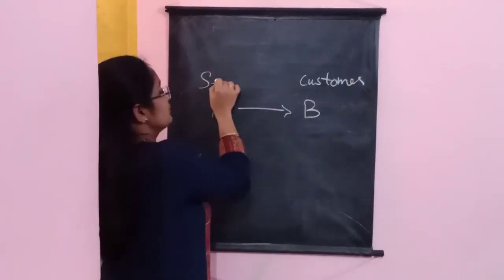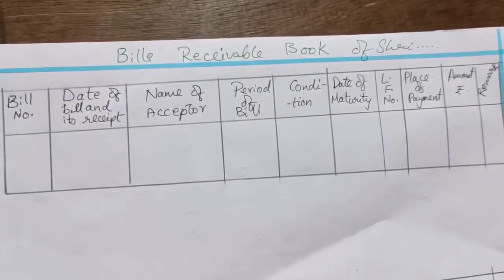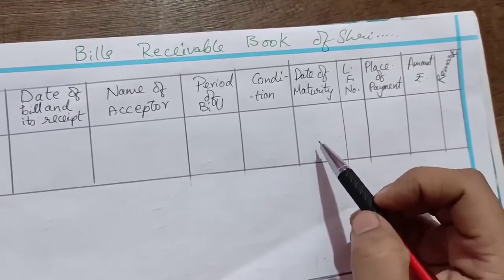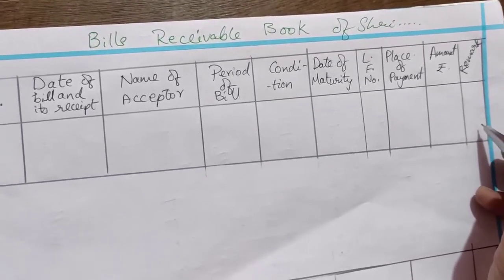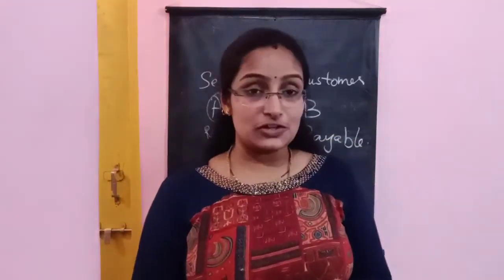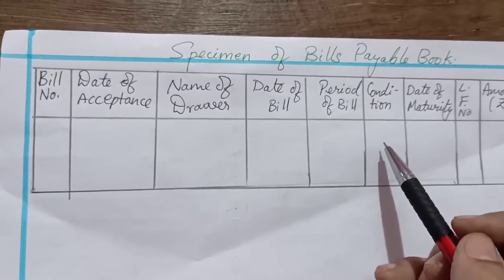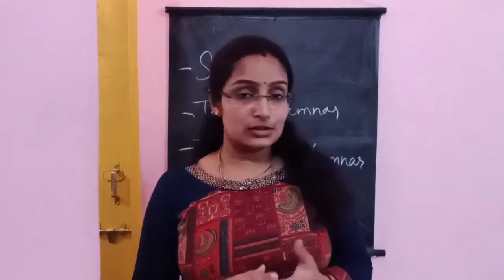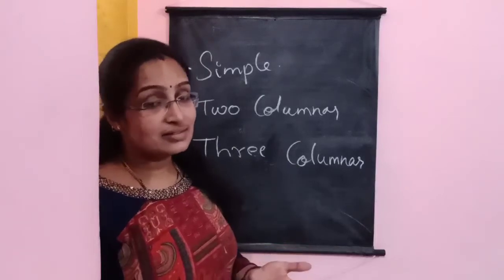Subsidiary Books-Bills Book | Ch 6-Part 6 | Elements of Accounts | Gujarat Board | Eng Med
In this video what are bills receivables and bills payable are explained with the specimens of preparing the bills book and in the end cash book and journal proper is also explained in brief.